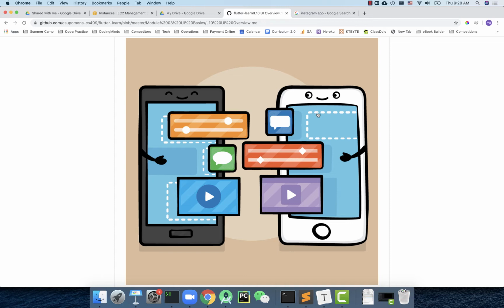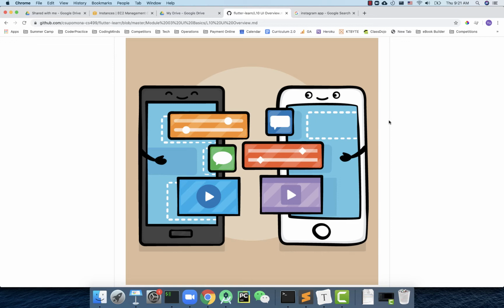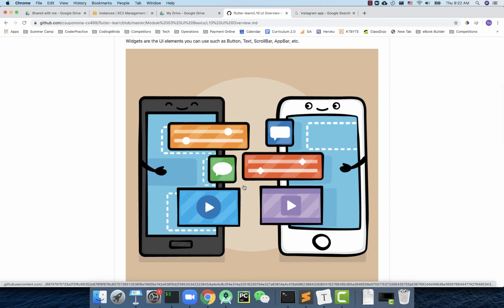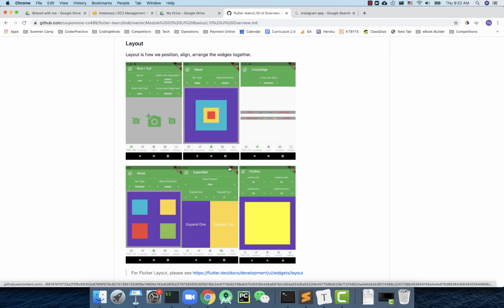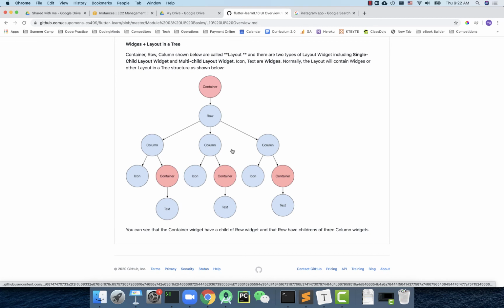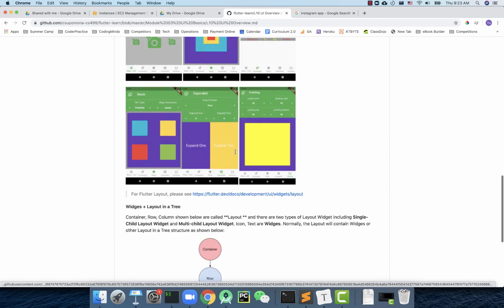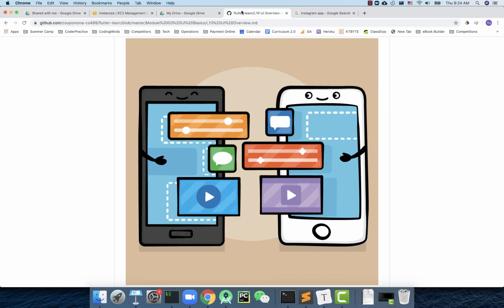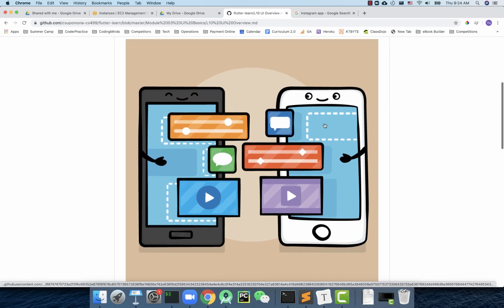Flutter Tutorial for Beginners 10 UI Overview